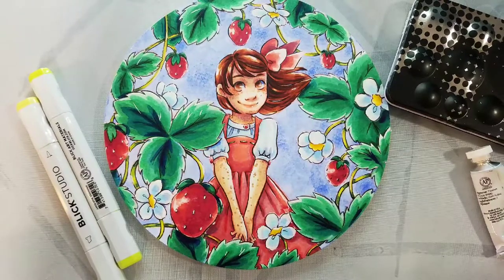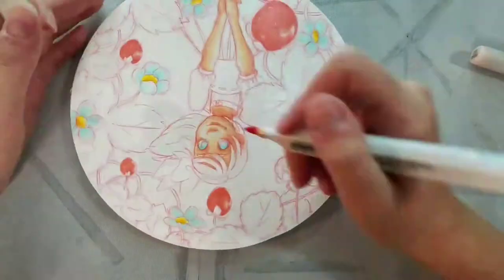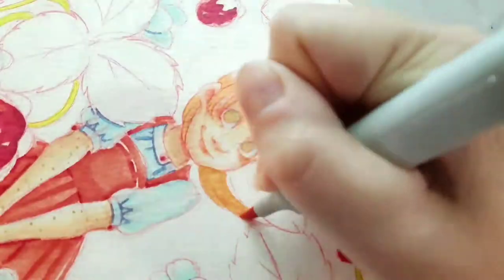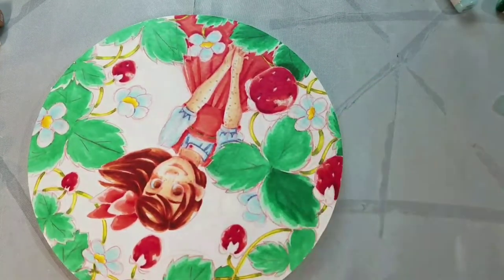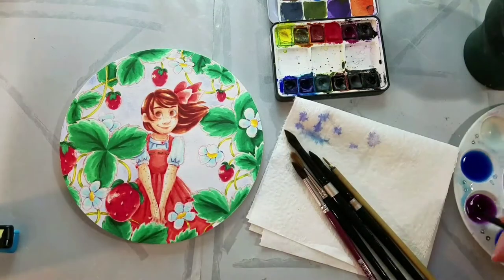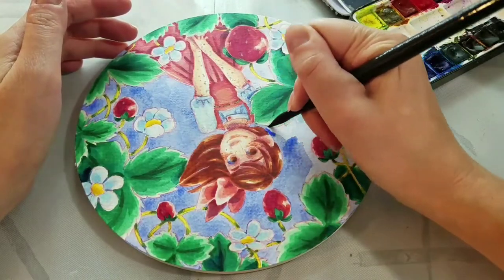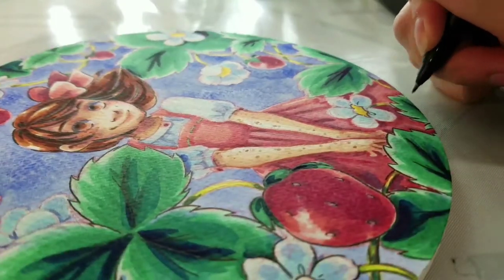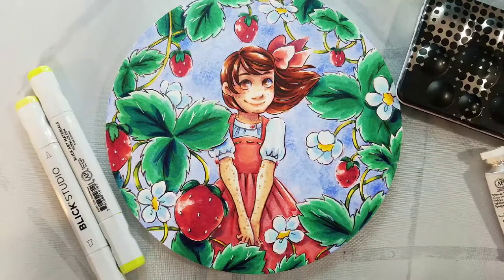🍓Strawberry Fields🍓- Watercolor and Copic Marker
Hey Artnerds!  Join me as I play around with alcohol markers and watercolor- two of my favorite art supplies.

DorerArt Watercolor Round Block- Unbox and Swatch:
DorerArt Watercolor Round Block Fieldtest:

Mentioned in this video:
Empty Copic Sketch Markers
Ranger Alcohol Inks
Jacquard Pinata Alcohol Inks

Materials Used:
DorerArt Watercolor Round Block
Pentel Red Lead
Qor Mini Palette
Copic Markers
Sakura Pigma FB Brushpen
White Gouache

Colors Used:

Skin:
Blick Studio 095
Copic E00
Copic E11

Blush:
Blick Studio 079
Copic E93
Copic R02

Freckles:
Copic E23
Copic E34

Whites of Flowers, Shirt, Flower Exterior
Copic B0000
Copic B000
Copic B00
Copic B23

Hair and Eyes:
Copic E97
Copic E08
Copic E09
Copic E47

Dress and Ribbon, Strawberries:
Copic R000
Blick Studio 064
Blick Studio 019
Copic  R29
Copic R46
Copic R39

Flowers Interior:
Copic Sketch, filled with Sunshine Yellow
Copic Y18
Blick Studio 009

Stems:
Blick Studio 042
Copic YG63

Leaves:
Copic G00
Blick Studio 067
Copic G17

Copic G28